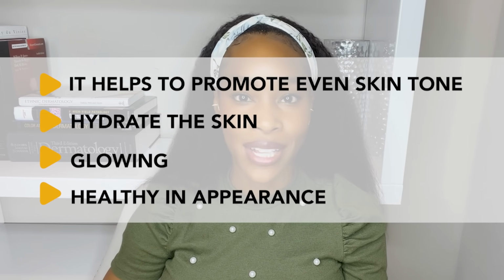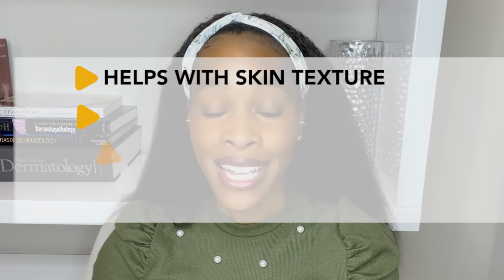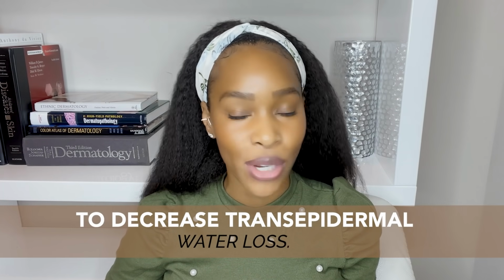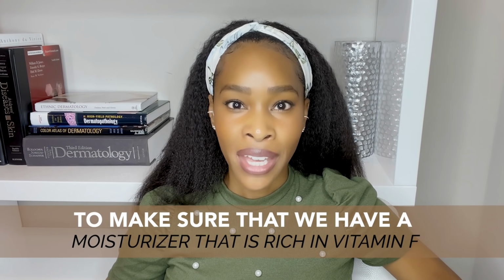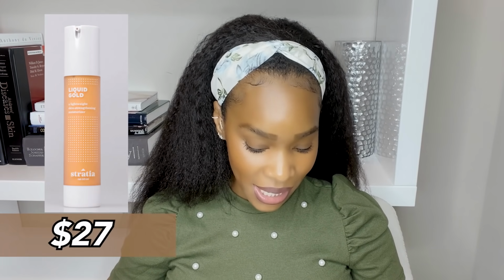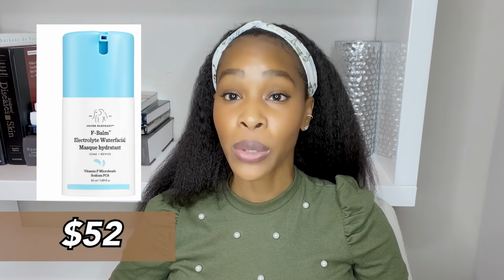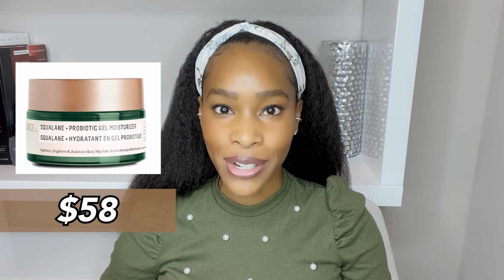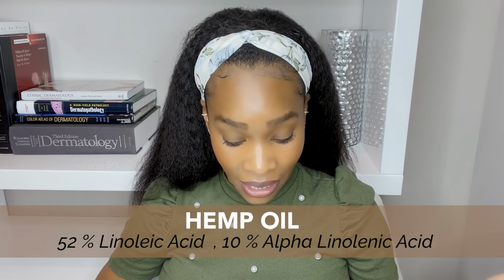BEST Moisturizers for Hyperpigmentation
Vitamin F helps to decrease hyperpigmentation and is one of the most important ingredients when looking for a moisturizer. In this video, we will review the best moisturizers for hyperpigmentation and dark spots.

You want to use a moisturizer rich in Vitamin F aka Linoleic acid & Alpha-Linolenic Acid when you are trying to correct hyperpigmentation because Vitamin F has pigment reduction abilities, increases cell turn over rate, is anti-inflammatory, increases skin barrier health, and decreases transepidermal water loss (TEWL)

Moisturizer choice is super important because it can affect product penetration, efficacy, and side effects of the treatment product.

In the context of hyperpigmentation Fatty acids have effects on tyrosinase. Unsaturated fatty acids inhibit tyrosinase activity and can help fight hyperpigmentation.

The easiest way to identify if a moisturizer is rich in Vitamin F is to look for formulas that specifically advertise omega-3 and omega-6 fatty acid content, such as Paula’s Choice Omega+ Complex moisturizer, $35, Biossance Squalane + Omega repair cream, $58 or Drunk Elephants F-Balm- $52

Of note plant, nut, and seed oils with high unsaturated fatty acid concentrations work as well. Sunflower, safflower, evening primrose, rose-hip seed, and flaxseed oils all have particularly high concentrations of linoleic (omega-6) and linolenic (omega-3) acids.